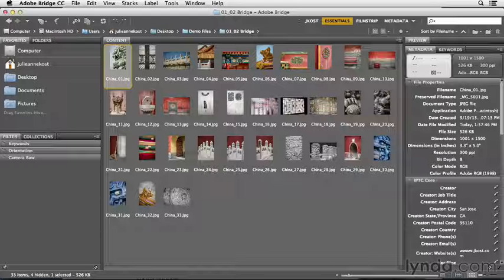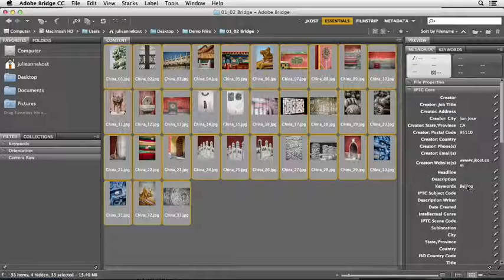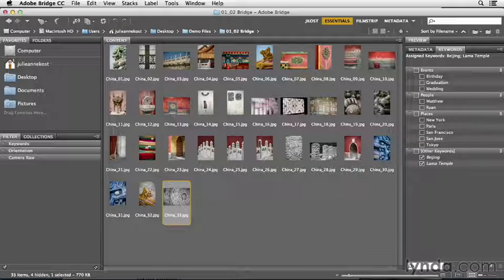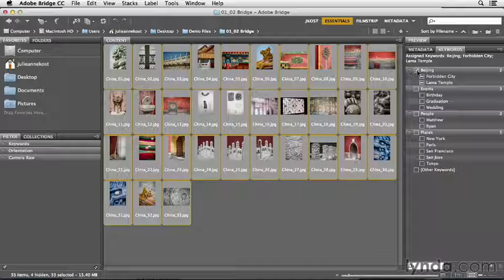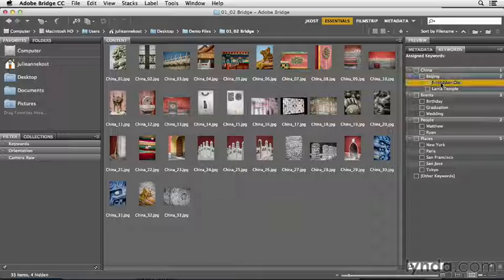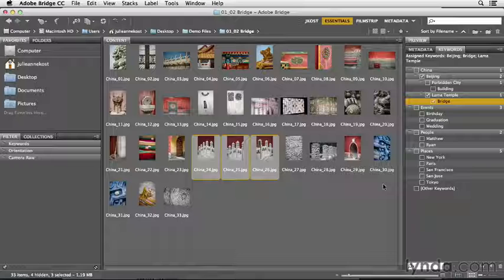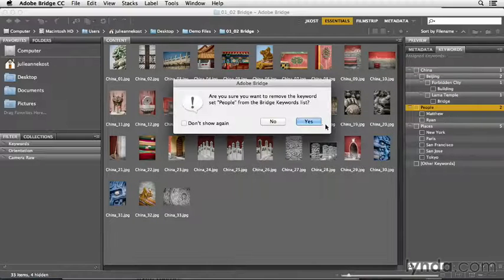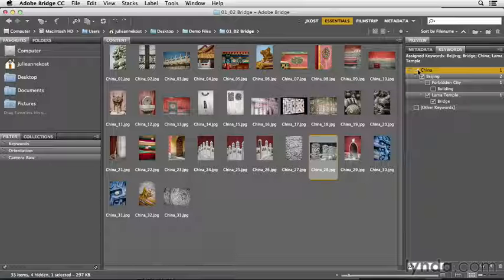Photoshop CC Essential- Keywords